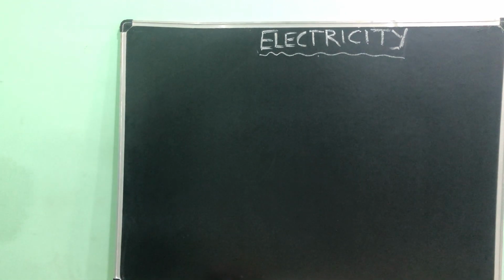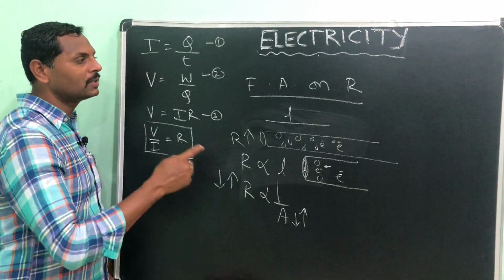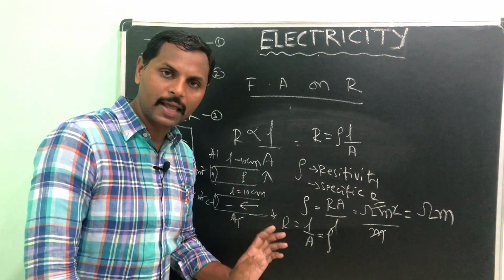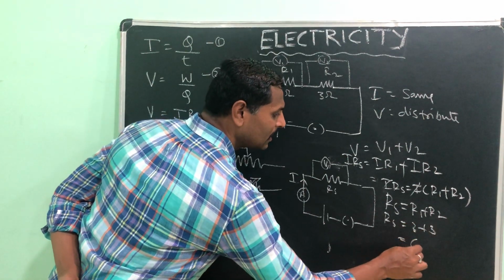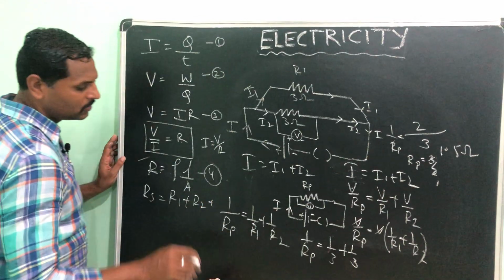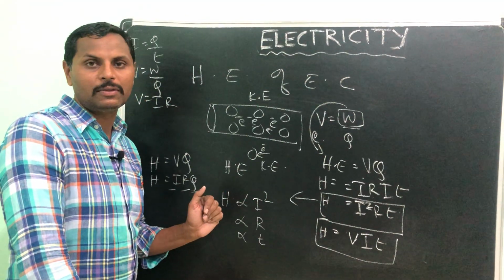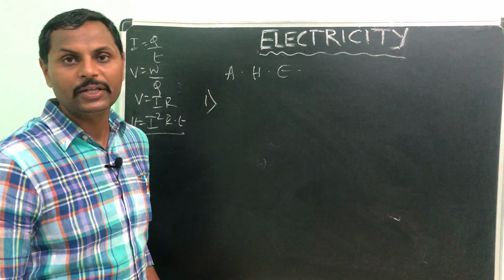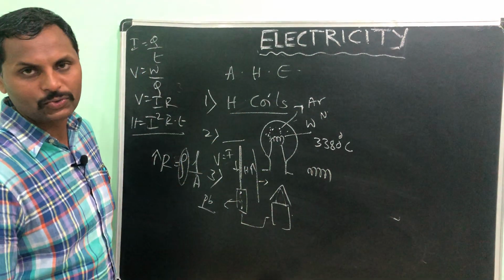ELECTRICITY| PART-2| 10thCBSE AND STATE |SHIVA Science Classes #